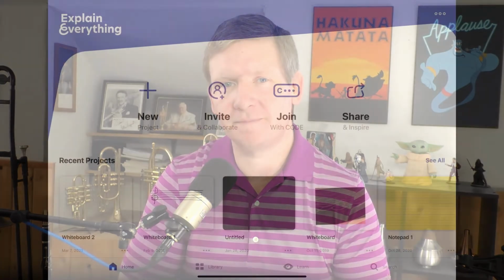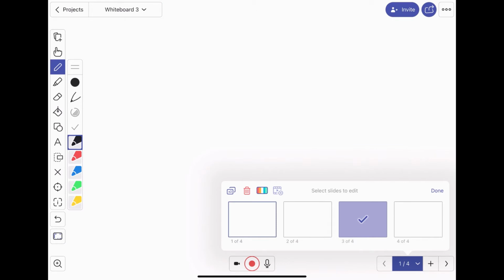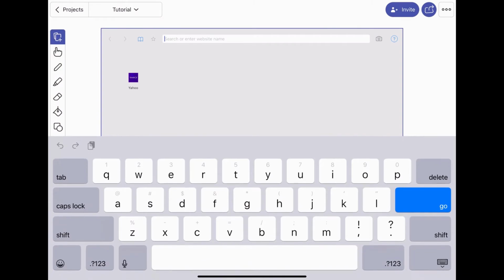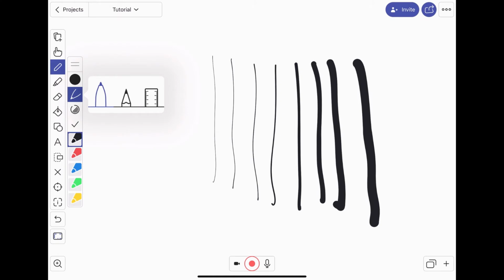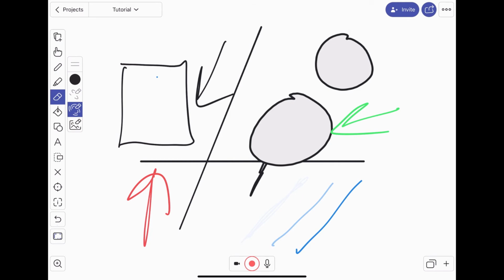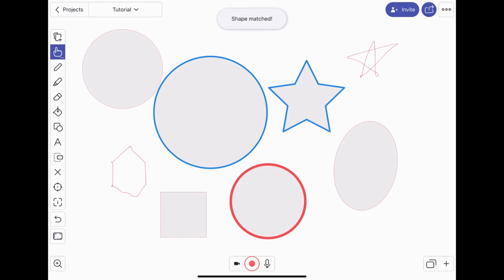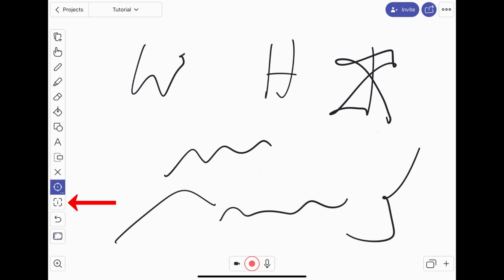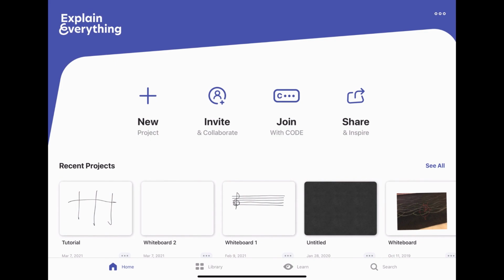ExplainEverything for iPad Whiteboard App Tutorial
This tutorial will give you an overview with pros and cons for the ExplainEverything iPad whiteboard app. ExplainEverything is one of the more powerful and feature rich whiteboard apps for iPad.